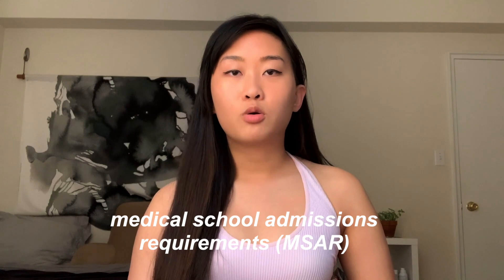how i got into medical school - AMCAS application review & tips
hey y’all! I’m Sabrina, an incoming first-year medical student at UChicago. as the AMCAS application for medical school is opening in just a few days, I wanted to share my advice on how to approach the primary application. in this video, I walk through my own AMCAS application and provide some tips/resources that I found useful when putting together my own primary app. I wasn't the most traditional applicant -- I had lots of coursework and experience in the humanities/social sciences, so applicants who are non-science majors might find this video particularly helpful!

timestamps:
0:37 overview of the AMCAS sections
1:18 coursework and scores
4:23 activities
7:37 personal statement
10:11 concluding thoughts